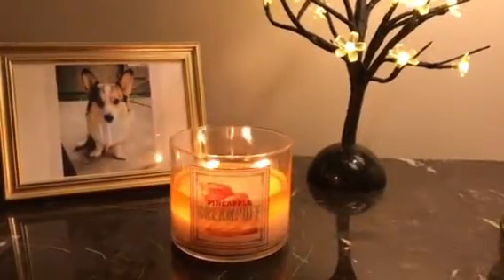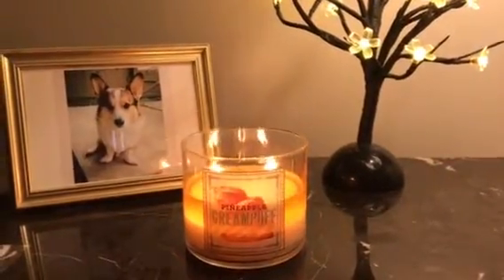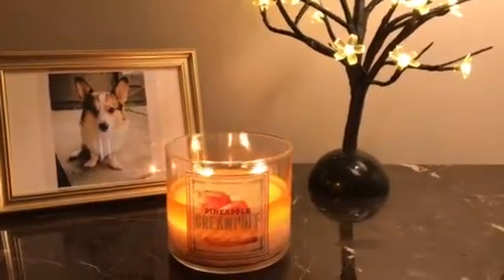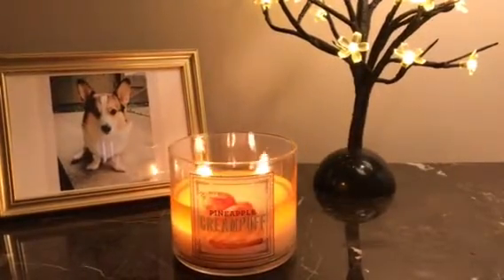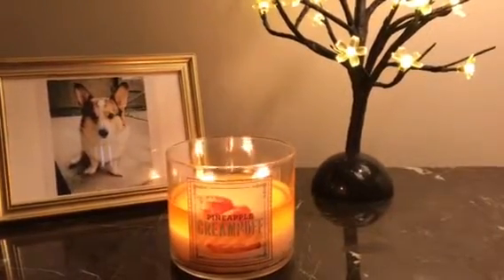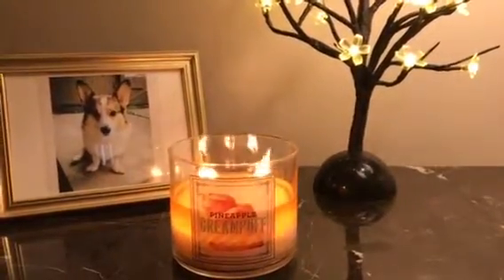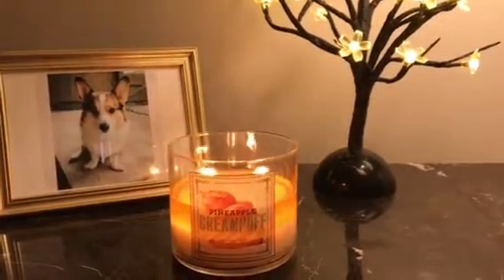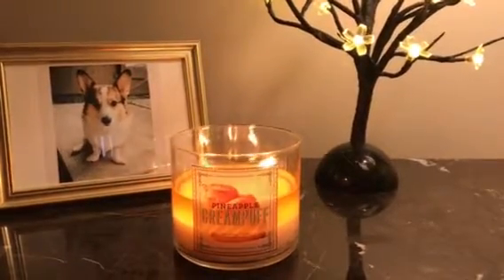Bath & Body Works Pineapple Creampuff Candle Review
Just my thoughts and opinions on this candle.